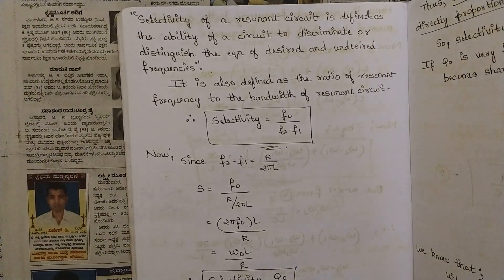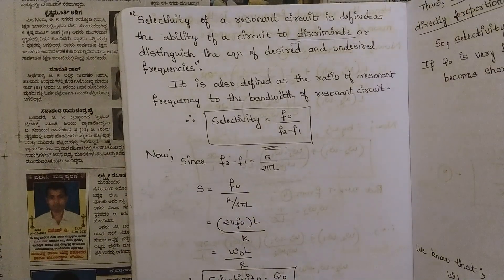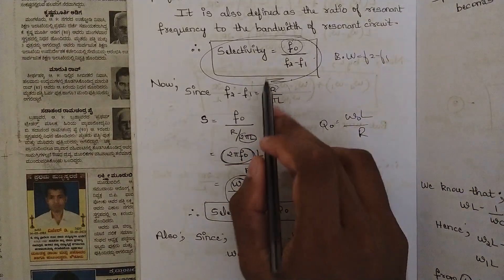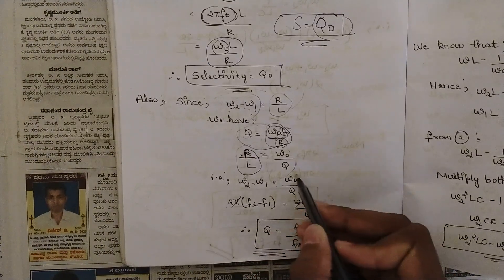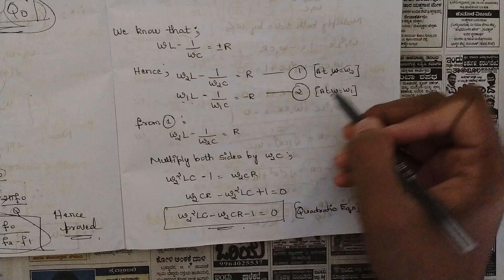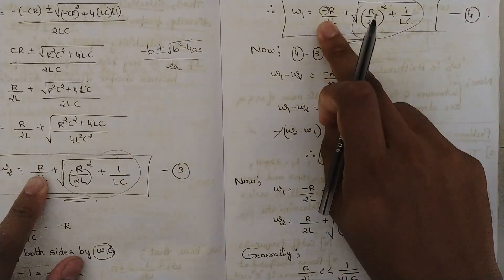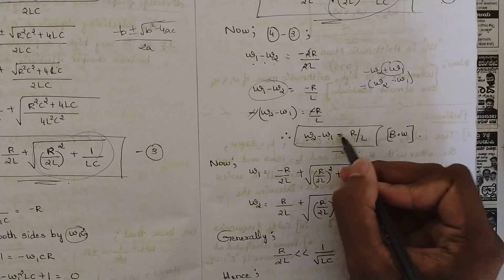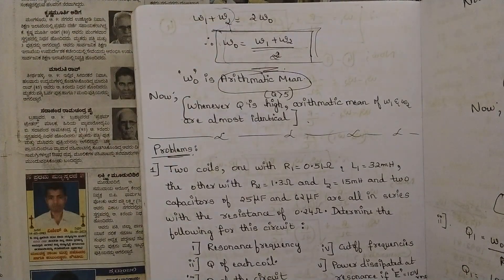16.Expression For Selectivity Concept Explained Module 5 Network Analysis 3rd Sem ECE VTU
16.Band Width And Selectivity Expression For Selectivity Concept Explained Module 5 3rd Sem ECE VTU